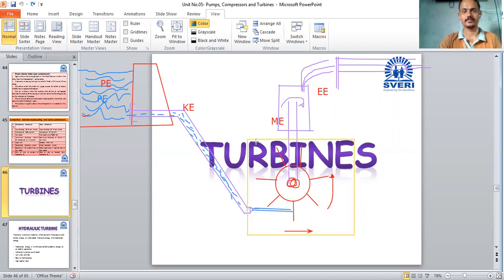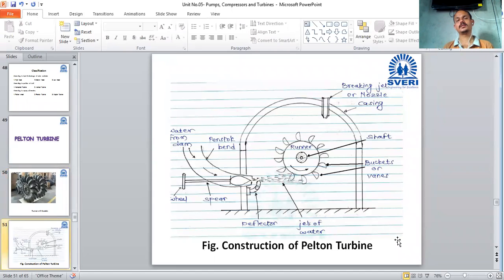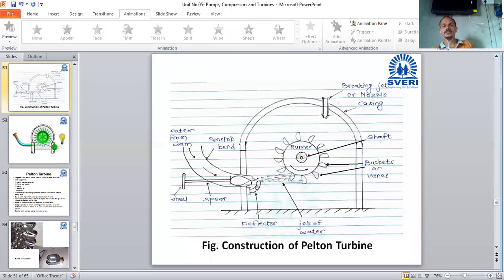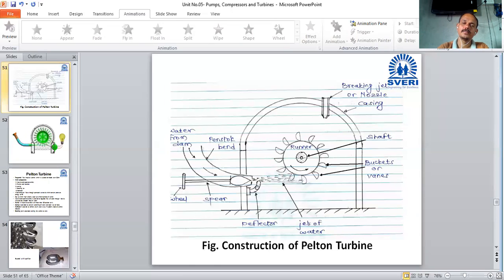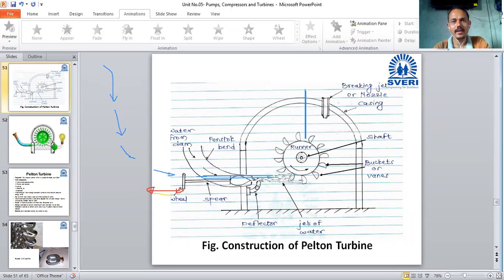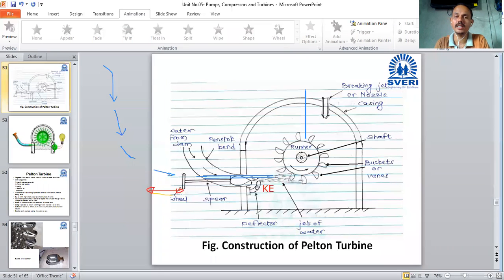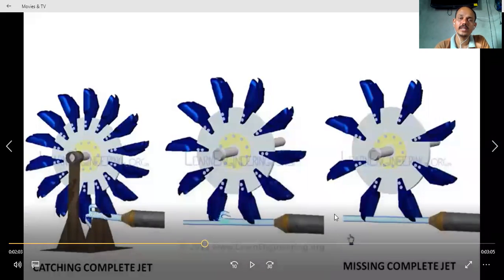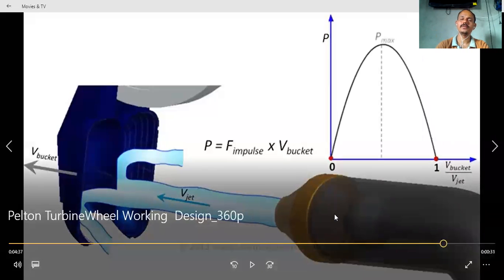G 17 1 2022 pelton turbine